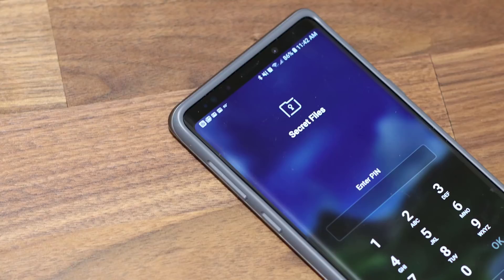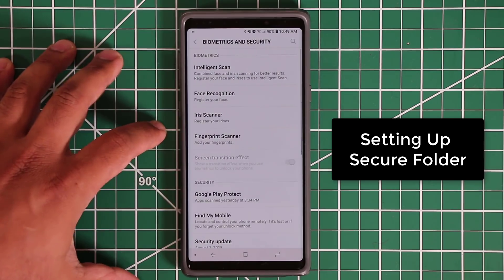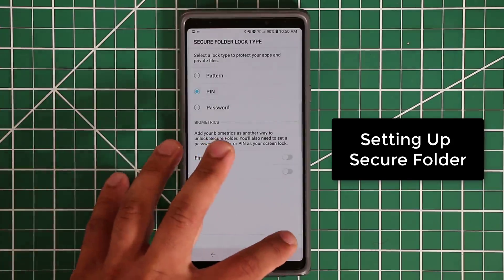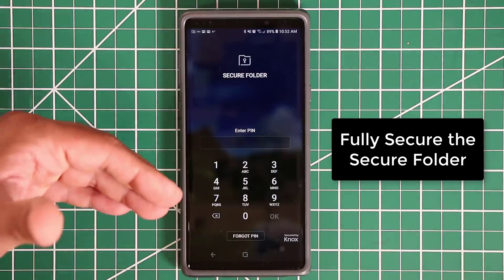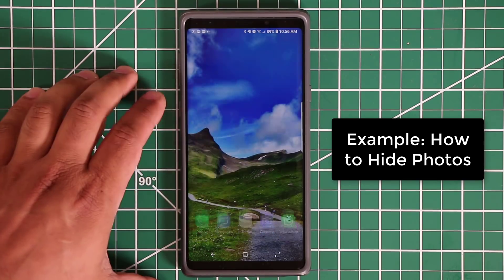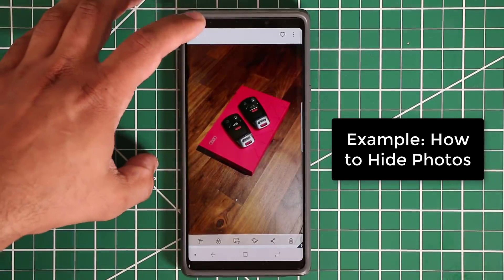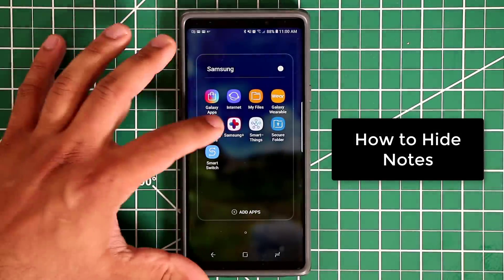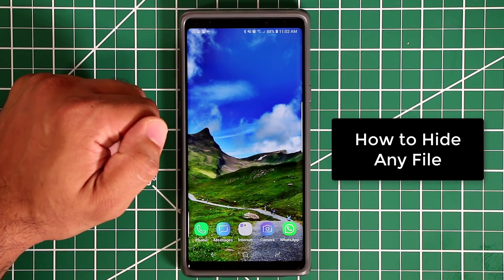Samsung Galaxy Note 9 - Start Using This Feature Now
In this video, I will show you an amazing Samsung Galaxy Note 9 Feature that you need to know and start using immediately.

Note 9 has a secret feature known as the secure folder that allows you to hide photos, videos, text messages and just about any file under a total lockdown so no one else can ever see your private eyes.

Let me show you how to use it.

LINK TO THE CASE